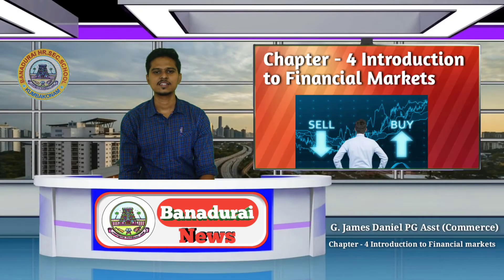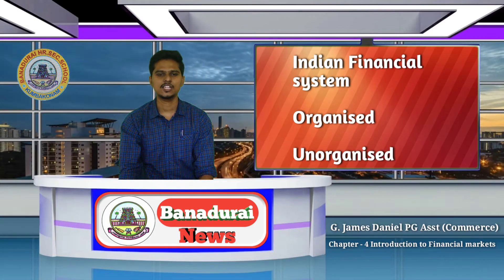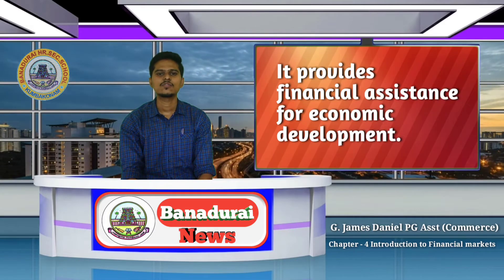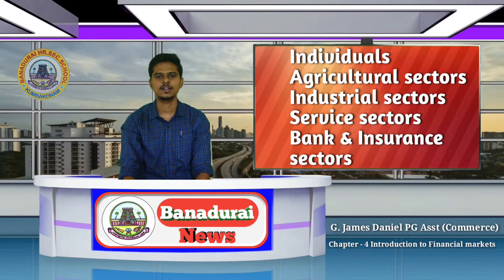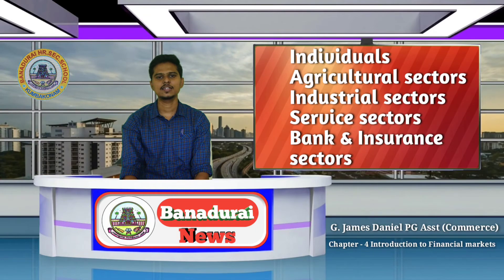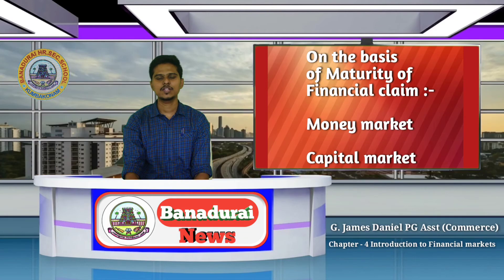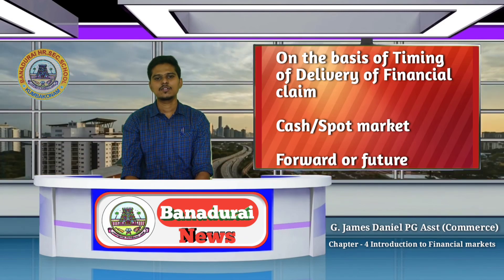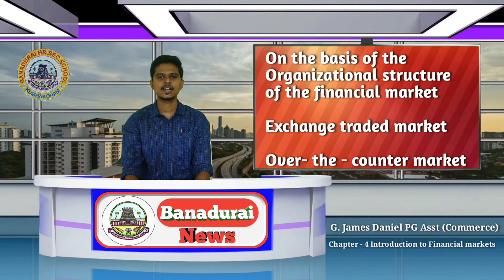12th std Chapter - 4 Introduction to Financial Markets G.James Daniel PG Asst Commerce BHSS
12th std Chapter - 4 Introduction to Financial Markets
 G.James Daniel PG Asst Commerce
Banadurai Higher secodary school.